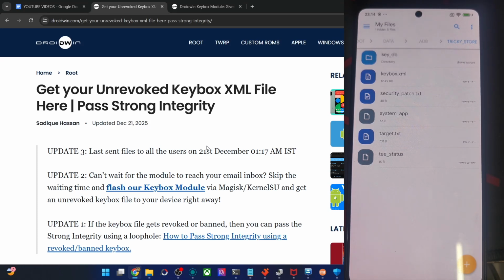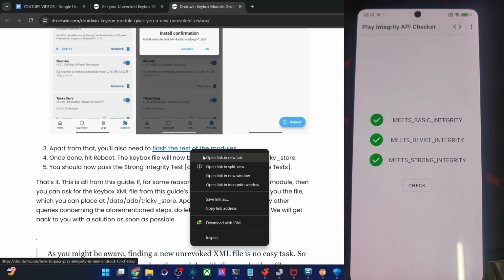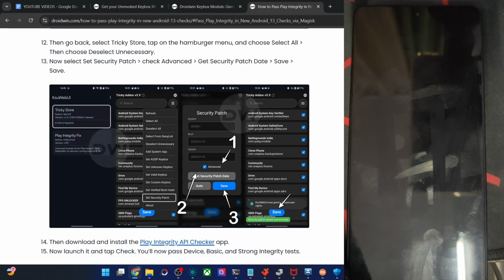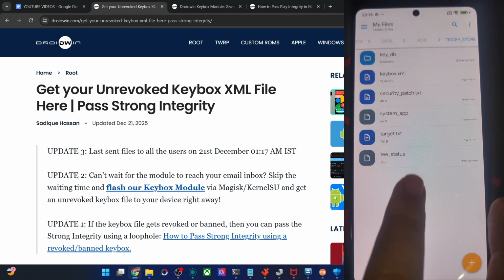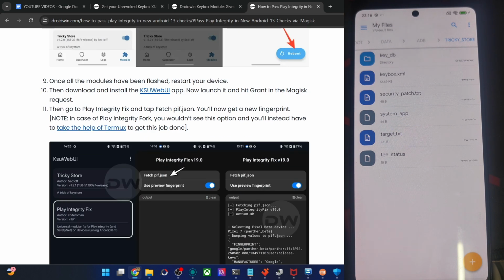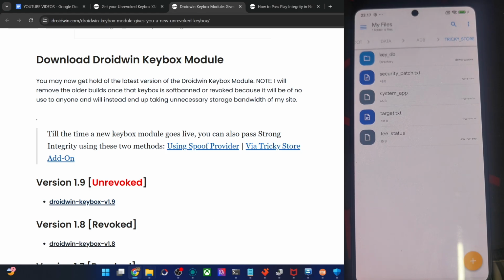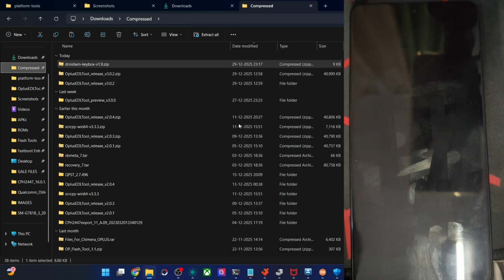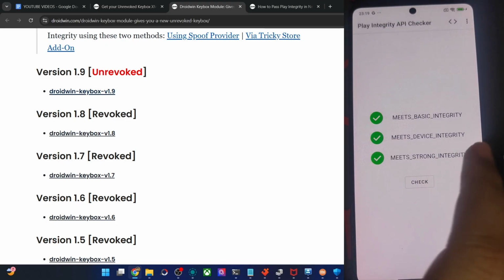29th Keybox File and V1.9 of Keybox Module are Here Passing Strong Integrity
We now have the latest [29th] Keybox XML file that will help you pass the Strong Integrity Test [apart from Device and Basic]. Likewise, the updated version of Droidwin Keybox Module [v1.9] is also here.

"Cherish each remaining keybox, because there aren't many left!"